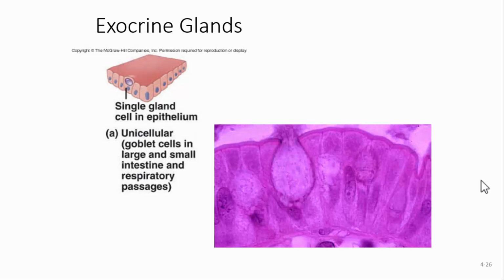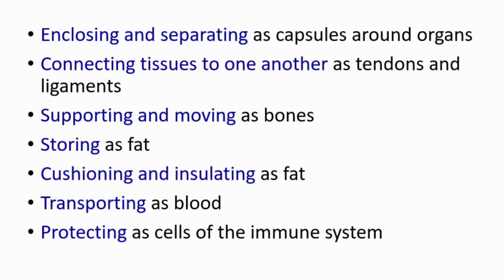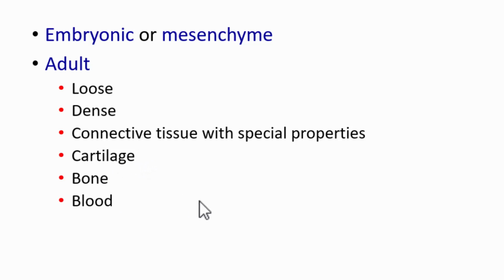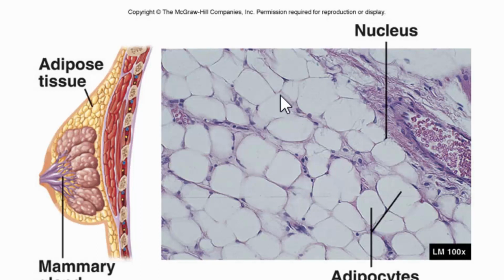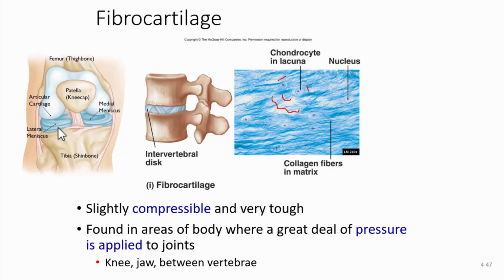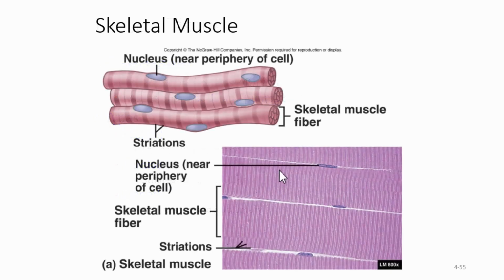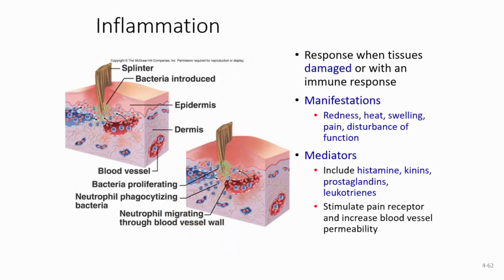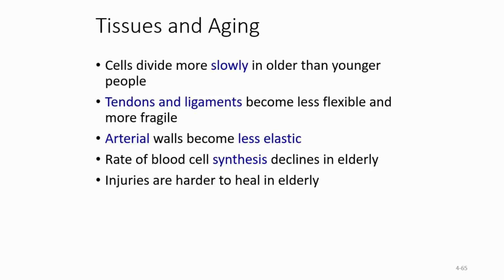Histology Part 2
A continuation of Part 1 including Connective Tissue.